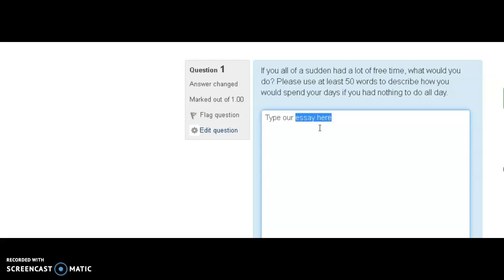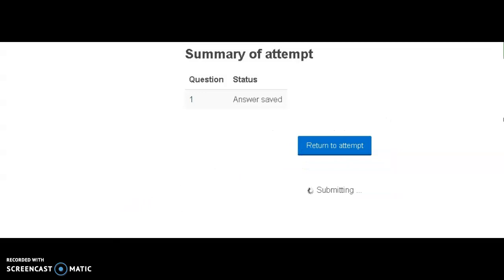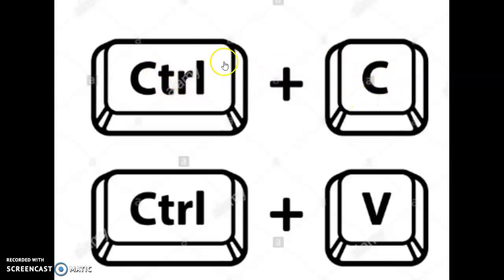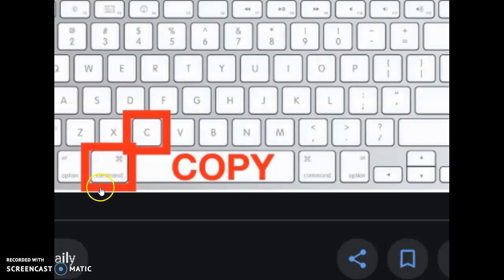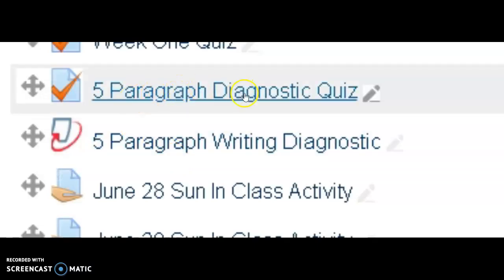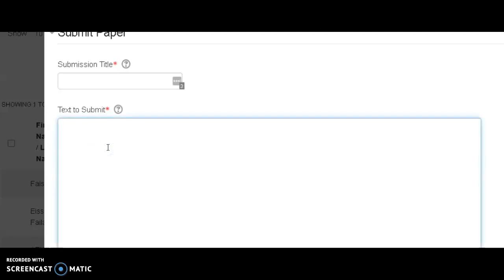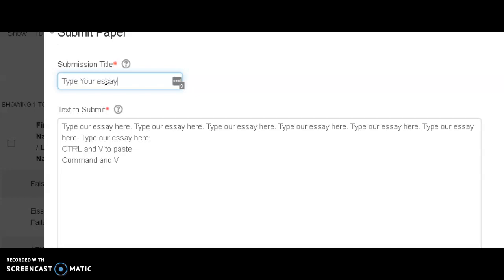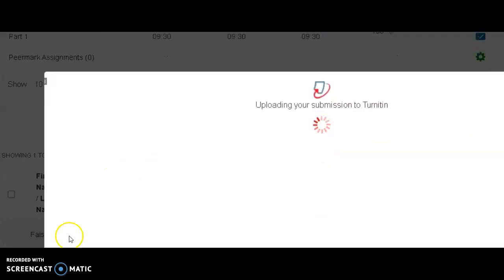How to Take Essay Quiz and Pasting into Turnitin Assignment